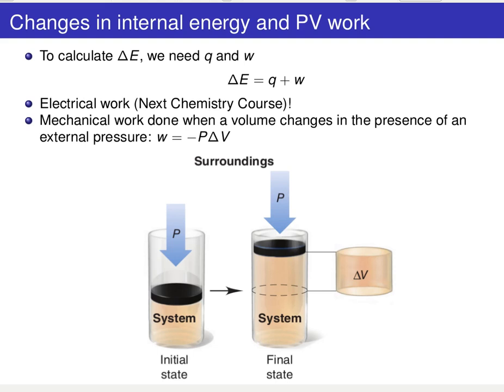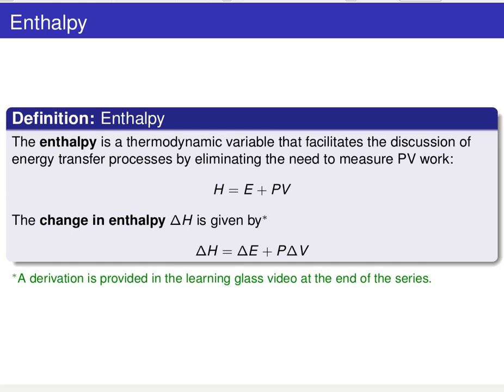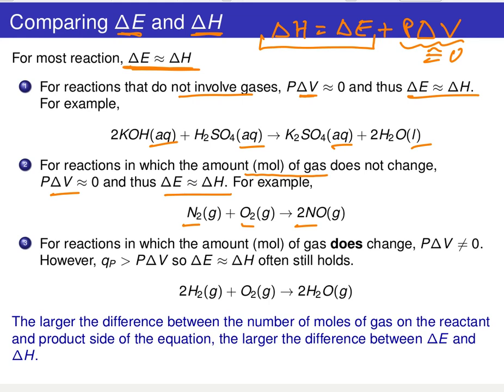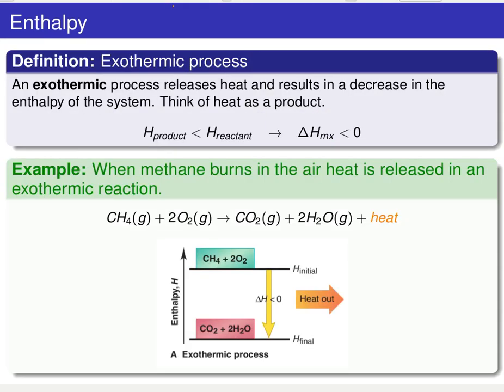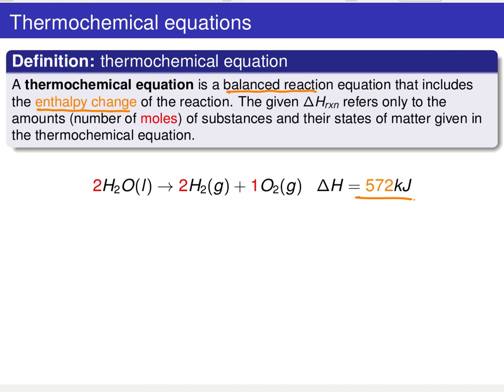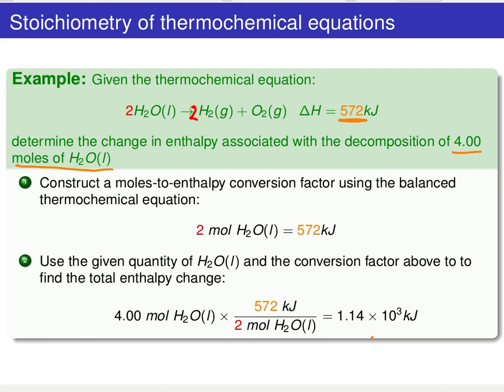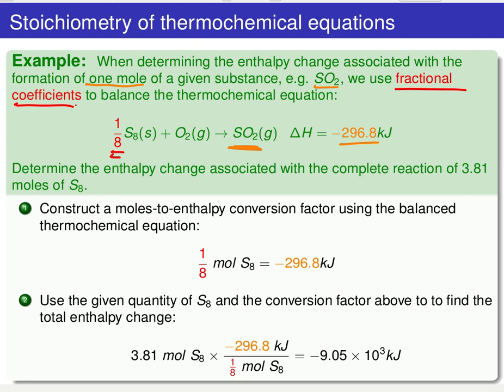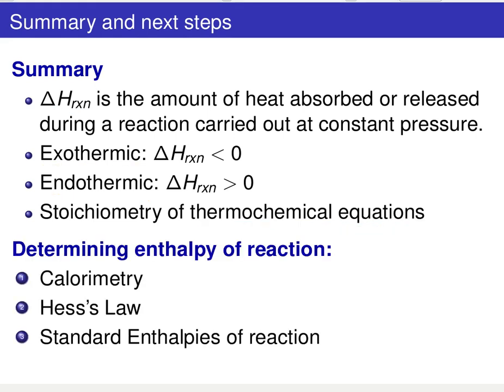Introduction to enthalpy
University General Chemistry